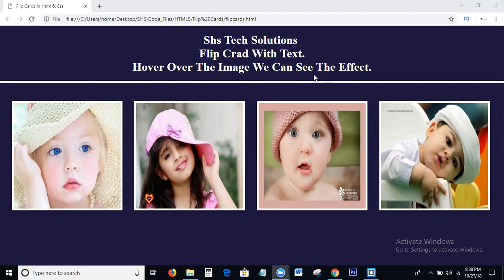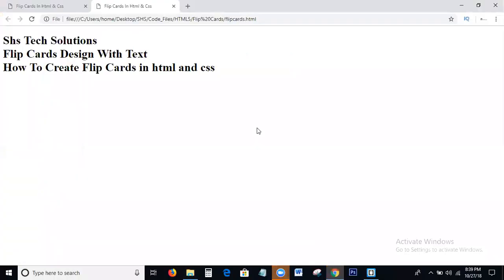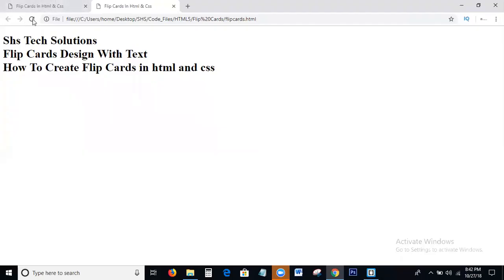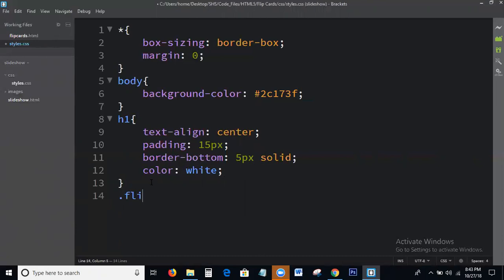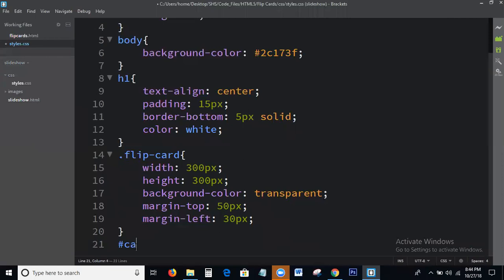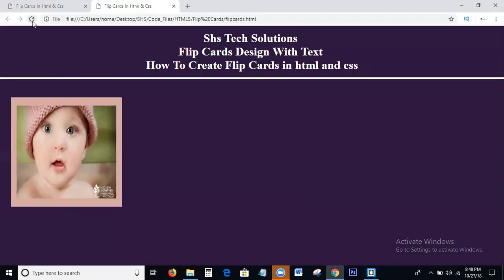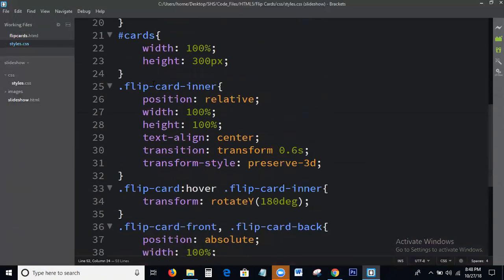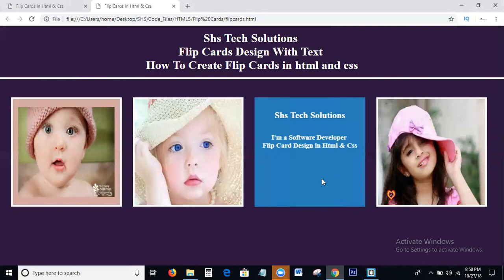Flip Cards | Flip Cards Design In Html and Css | How To Make Flip Cards In Html and Css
Flip cards, Flip cards design in html and css,
Hi viewers today in this tutorial we discuss on the topic is :
1) How to create flip cards in html and css?
2) How to write code for flip cards using html and css?
3) How to make flip cards using html and css?